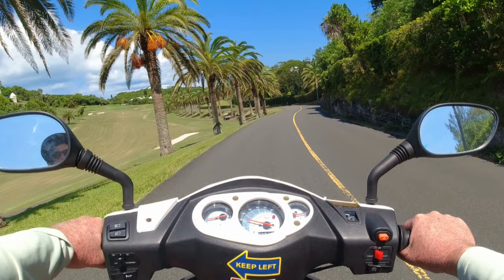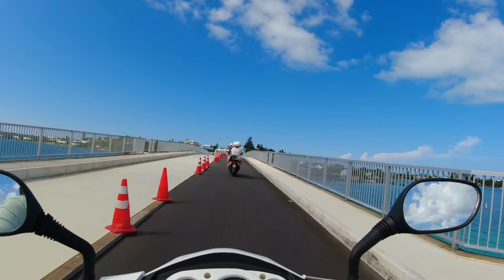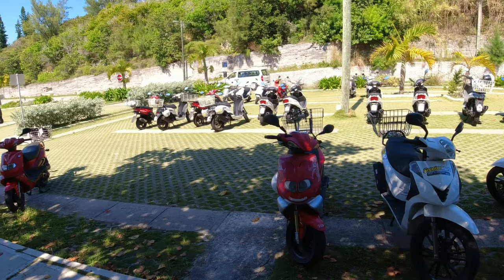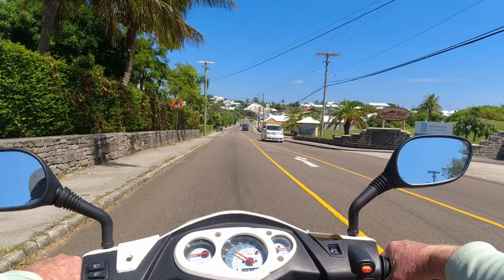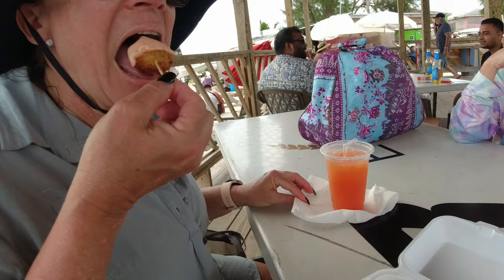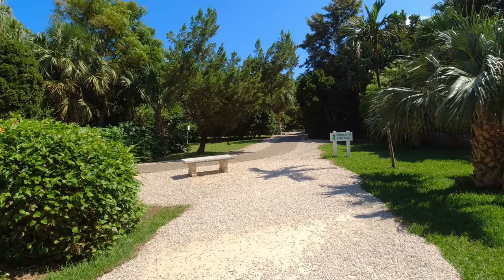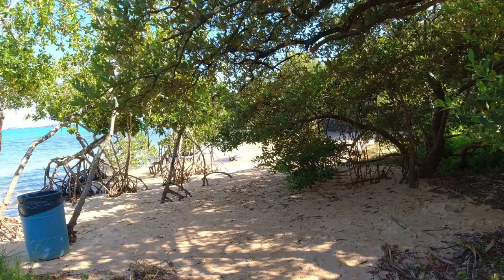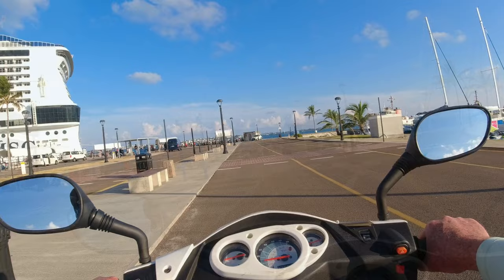Ultimate Bermuda Tour- #1 Excursion - Local Secrets of Bermuda - Hidden Gem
This is the ULTIMATE Bermuda island tour uncovering the local secrets of Bermuda I am going to show you the best of Bermuda and showing you the island highlights and where the locals go. The best way to see Bermuda is no doubt by scooter. Scooter rentals are the preferred mode of transportation for tourist visiting or staying in Bermuda. You cannot rent a car so you have 3 options in Bermuda.

1. Taxi
2. Scooter
3. Public Transportation

I am very proud of this video and may be the best video I ever put out on this channel. I will also shortly will be putting out this tour of just the scooter ride and unedited version for those who just want to see all of Bermuda on a scooter.

By far the best way to experience Bermuda is by scooter. Enjoy and let me know your favorites and things you like to do in Bermuda for sure.